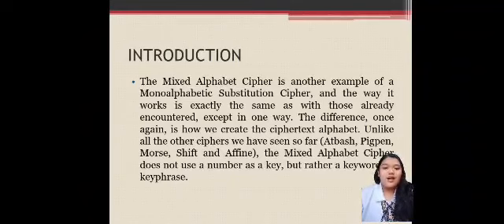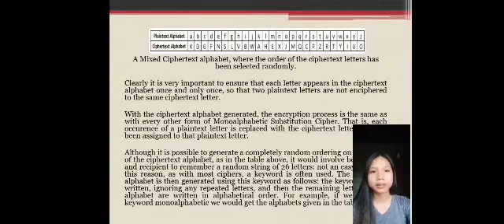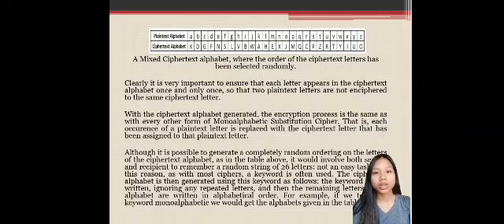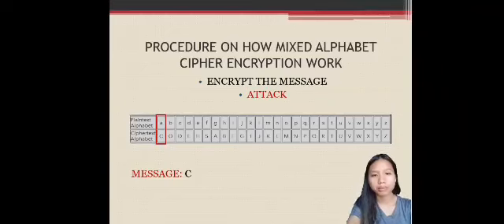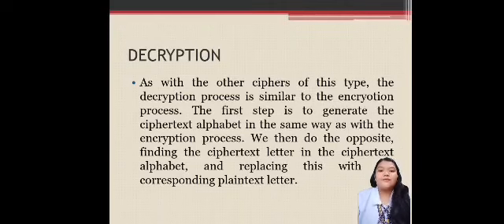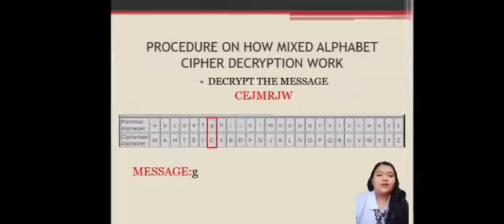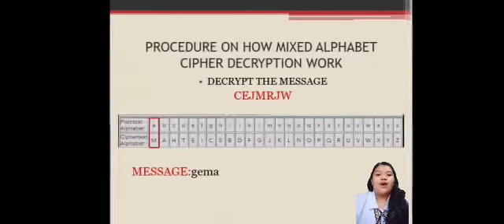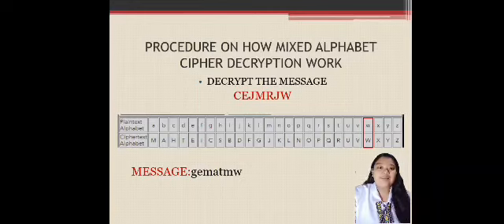Monoalphabetic Substitution Ciphers ( Mixed Alphabet Cipher )